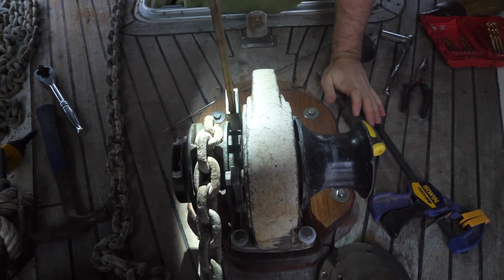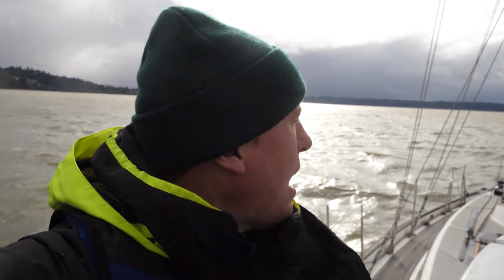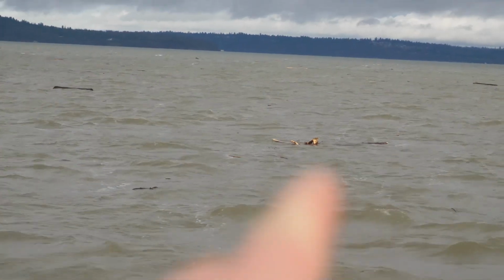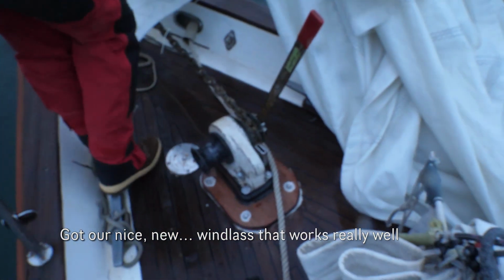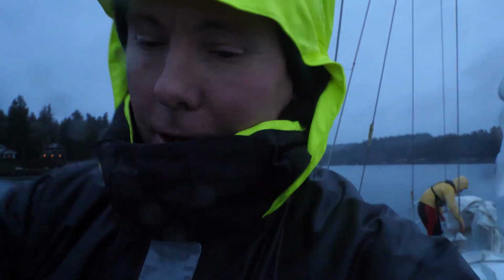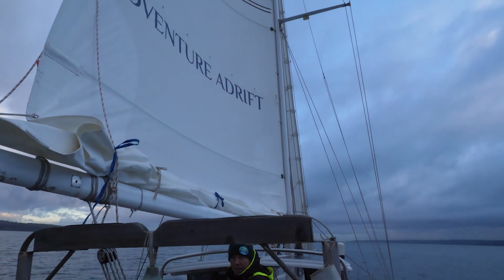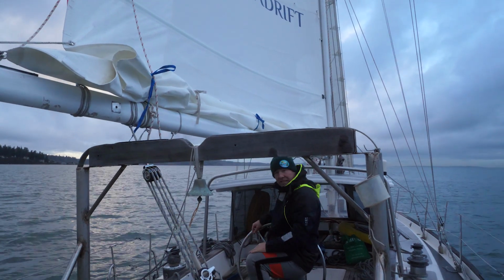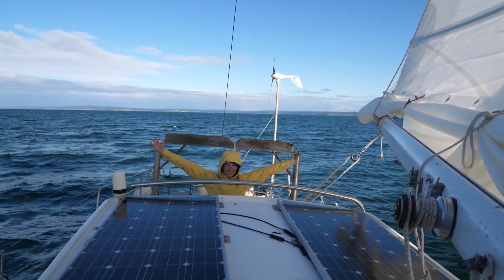Don’t Hit the Trees [Adventure #205]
There can be a lot of obstacles on the water, and navigating a forest on a sailboat is no easy task!  Join us as we dodge giant logs flooding out into Puget Sound after huge rainfall and flooding.  It’s our first real sail in Makara after all the work, and we get to test our new mainsail and newly installed windlass.

Our video equipment:

Our Main Cameras
Our Action Cams

MUSIC